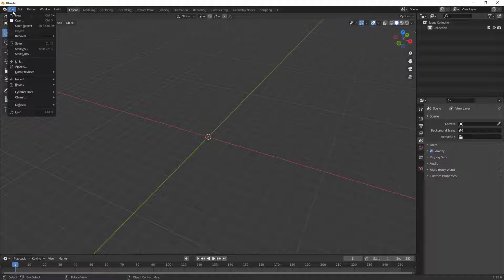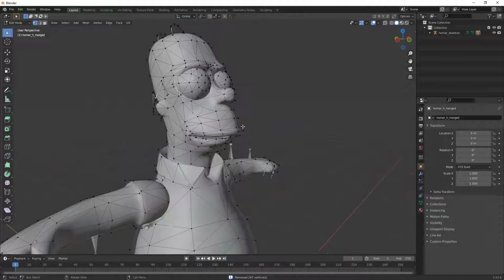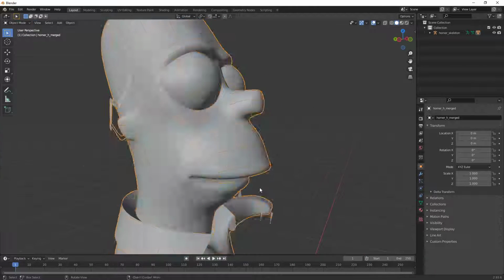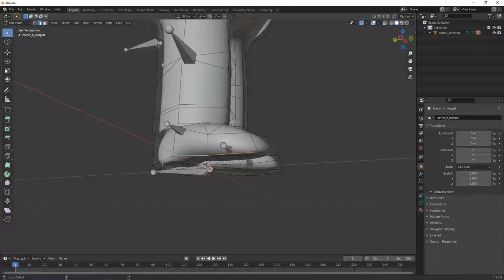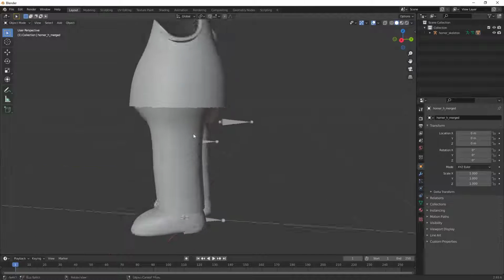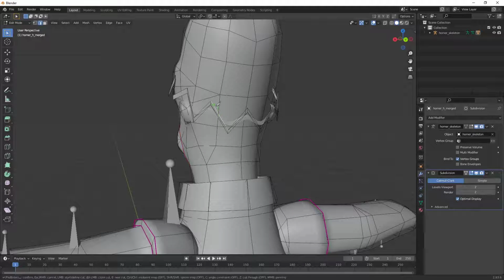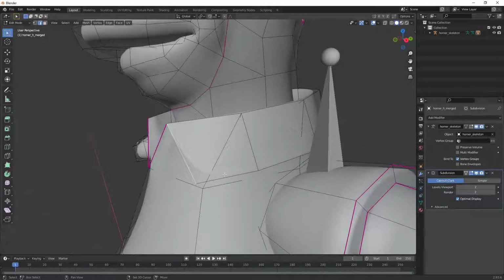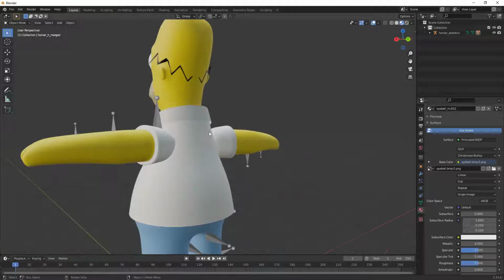Remastering Homer Simpson (Tutorial Request)